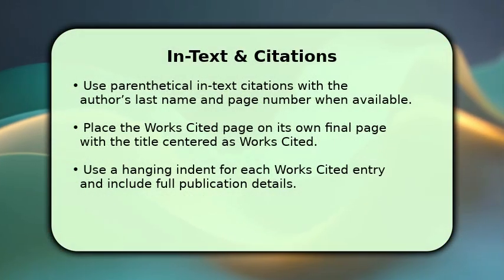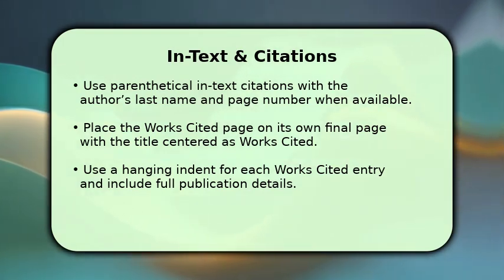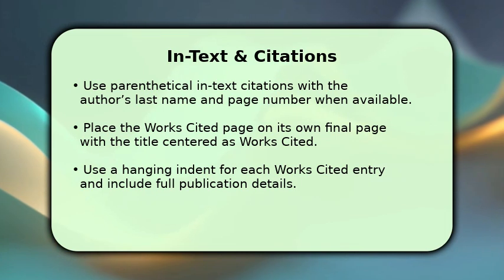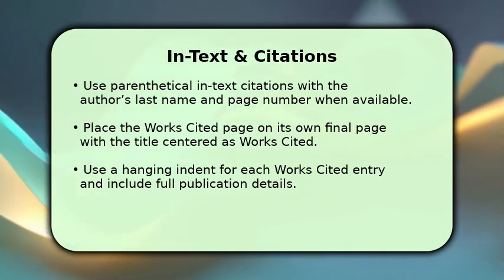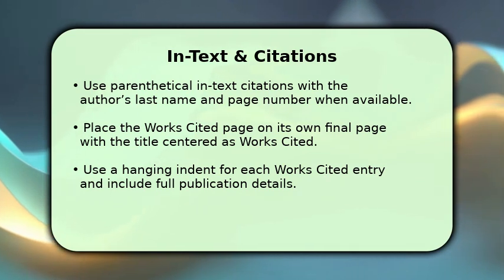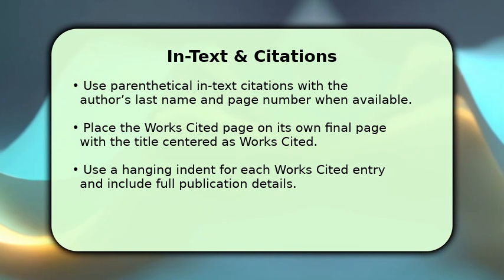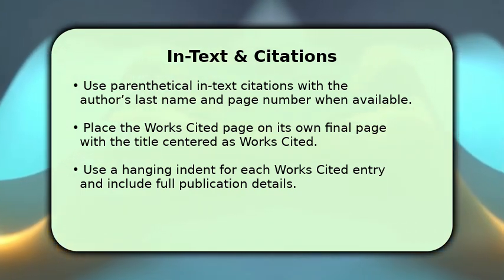How to Set Up Your Paper in MLA Format (Updated)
How to Set Up Your Paper in MLA Format (Updated) | 🔒 Surfshark VPN Deal — Stay private and secure. $1.99/mo + 3 Months Free ▸

Learn the essential steps for formatting your academic papers using Modern Language Association (MLA) guidelines. This video tutorial covers title page setup, heading structure, font and margin specifications, citation methods, and more to ensure proper scholarly presentation.

how to set up your paper in MLA format, MLA template for papers, title page creation, heading guidelines, citing sources correctly